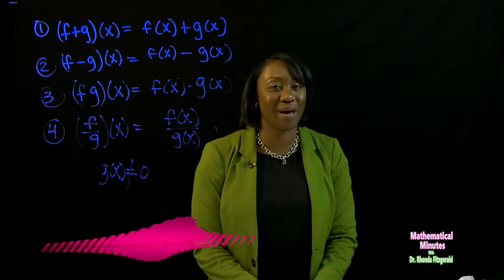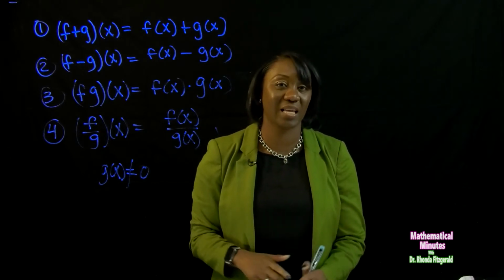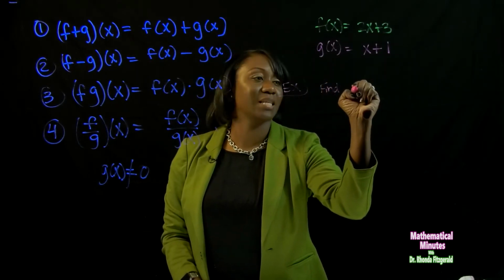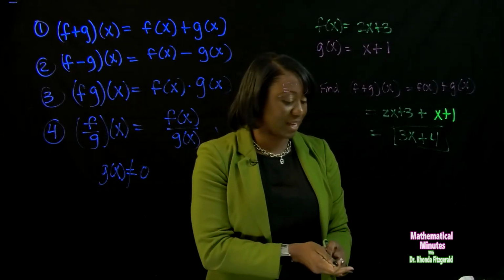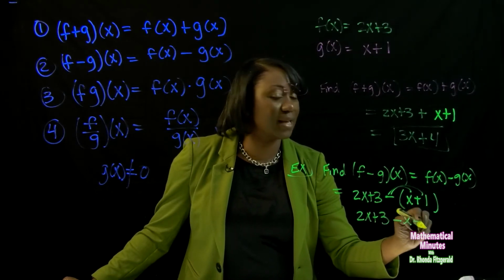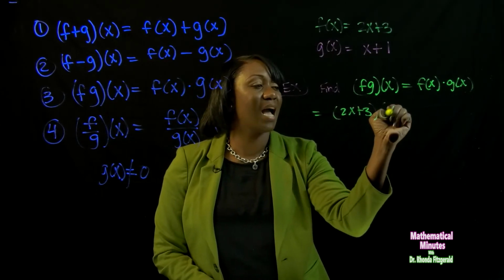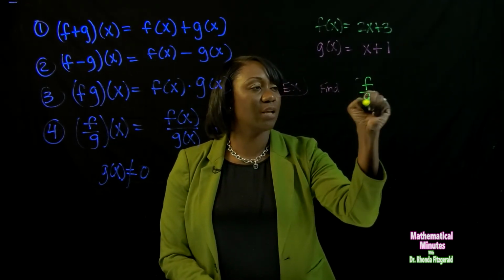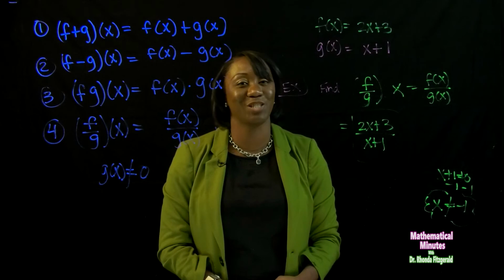Arithmetic Combination of Functions